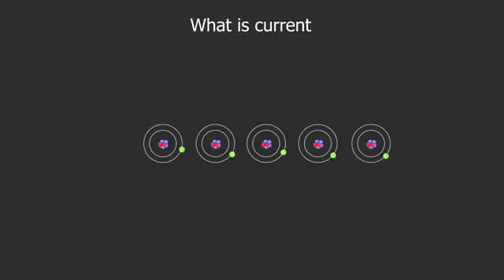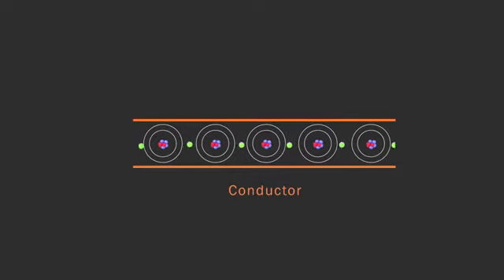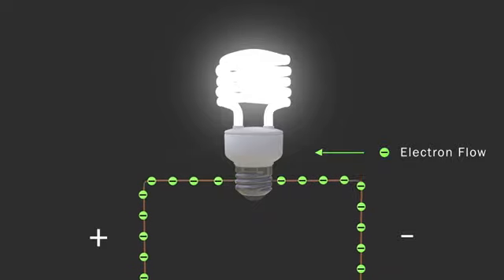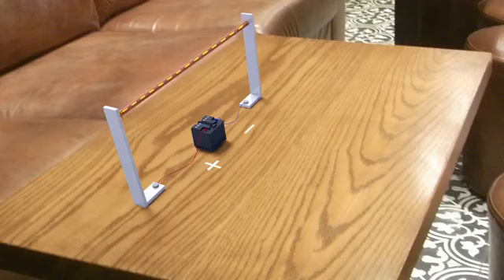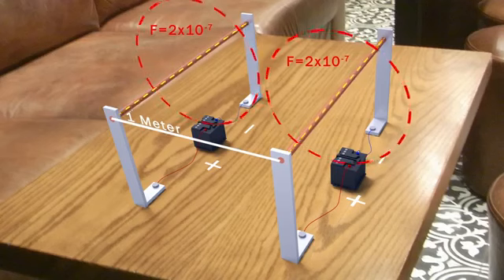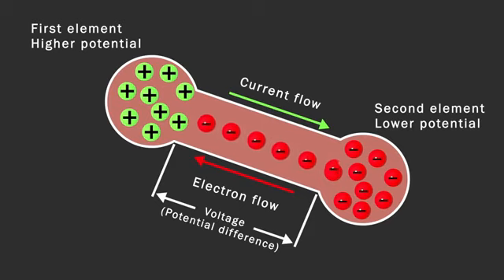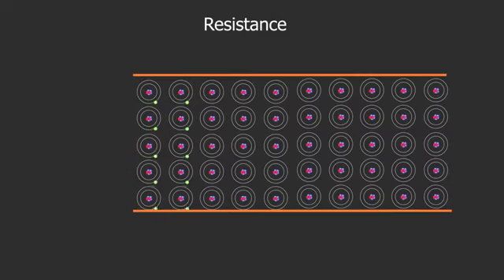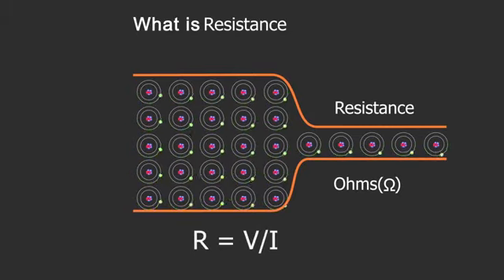Electric current, voltage, resistor. How electron flow inside the conductor,inductor,semiconductor.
Electric current is defined as the rate of flow of negative charges of the conductor. In other words, the continuous flow of electrons in anelectric circuit is called an electric current.

Voltage is the difference in charge between two points.

Current is the rate at which charge is flowing.

Resistance is a material's tendency to resist the flow of charge
Water analogy of voltage, current, resistor
Water = Charge (measured in Coulombs)

Pressure = Voltage (measured in Volts)

Flow = Current (measured in Amperes, or "Amps" for short)

Hose Width = Resistance